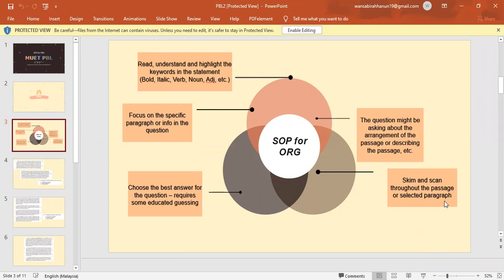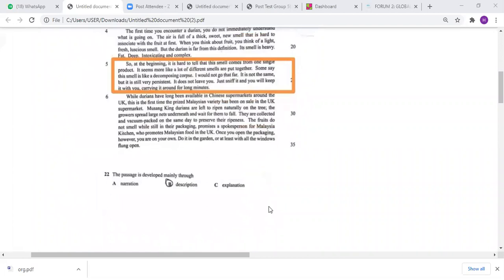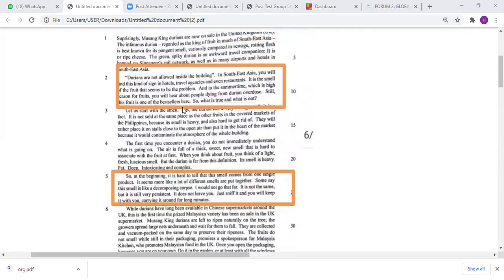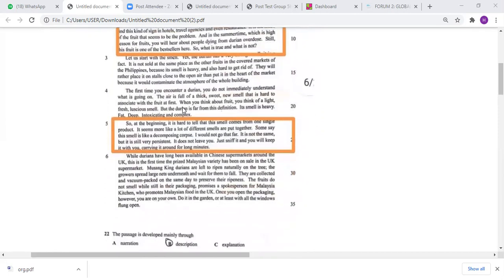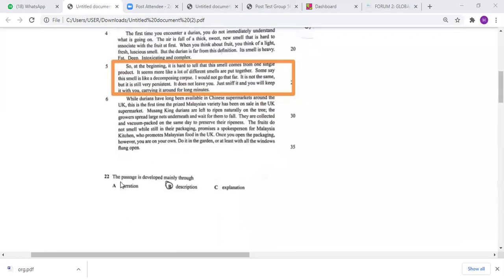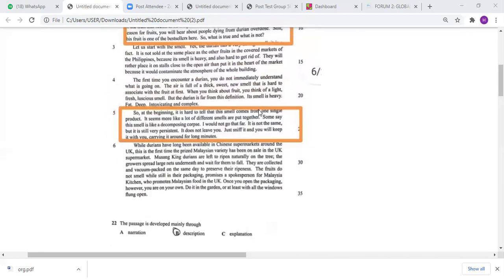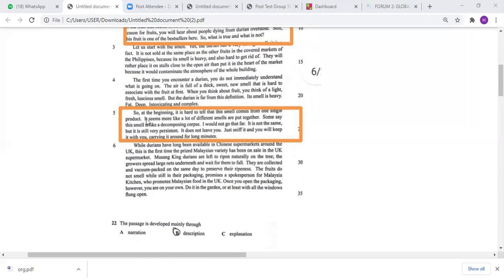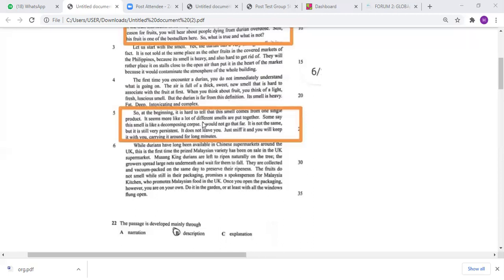SOP FOR ORG TYPE OF QUESTION